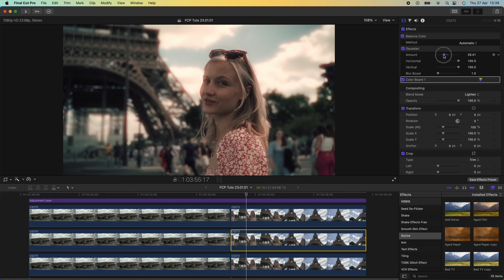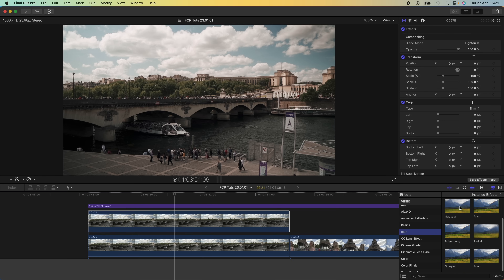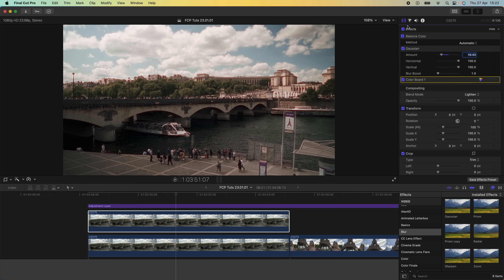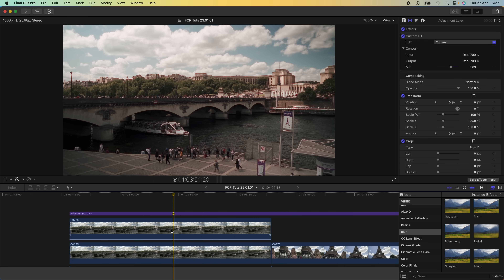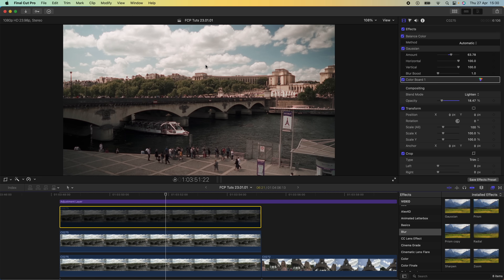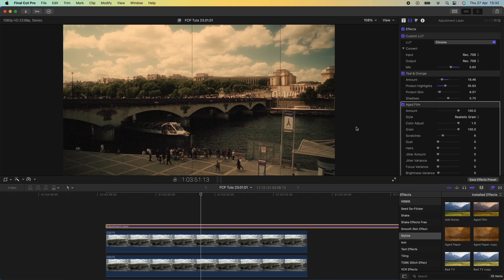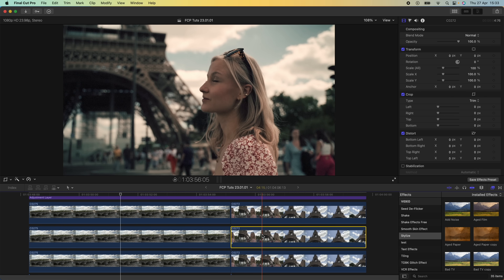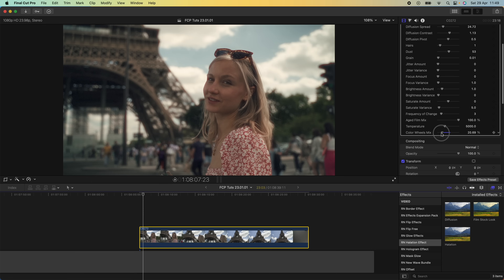THIS EFFECT MAKES YOUR VIDEO LOOK LIKE FILM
How to add Halation to your videos using Final Cut Pro.